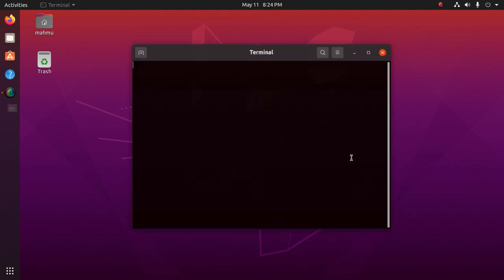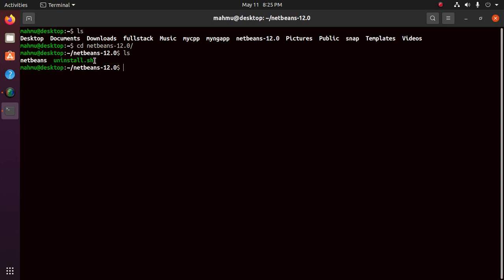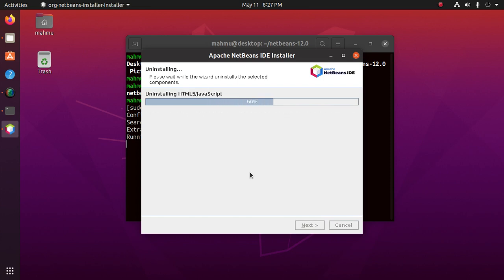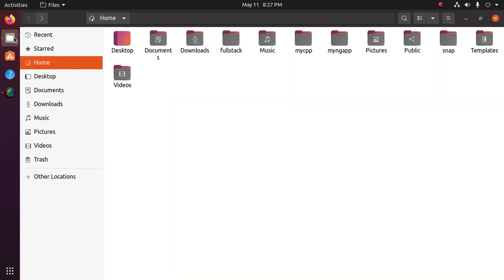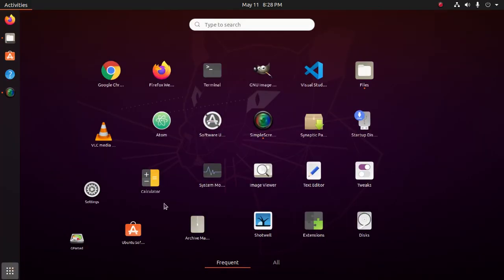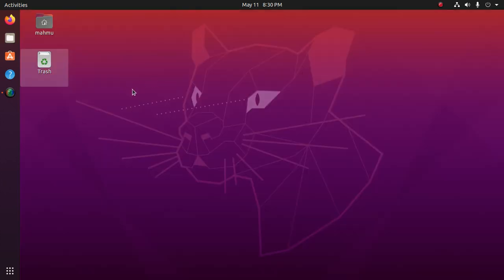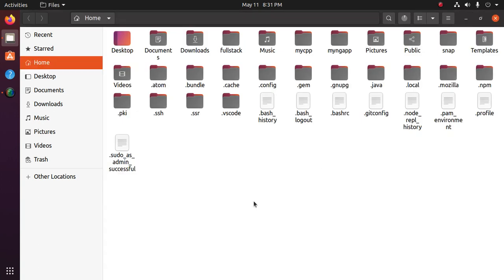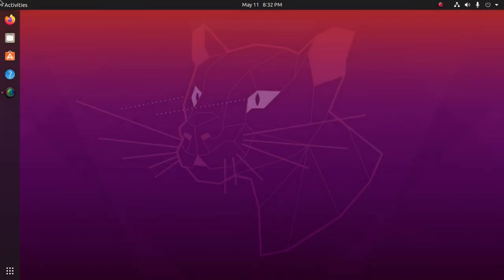How to uninstall completely Apache NetBeans IDE 12 from Ubuntu 20.04 LTS | Linux [2021]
In this video I will show how to uninstall completely Apache NetBeans IDE 12 from Ubuntu 20.04 LTS | Linux [2021]